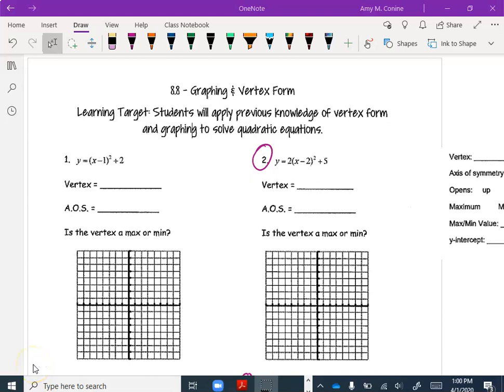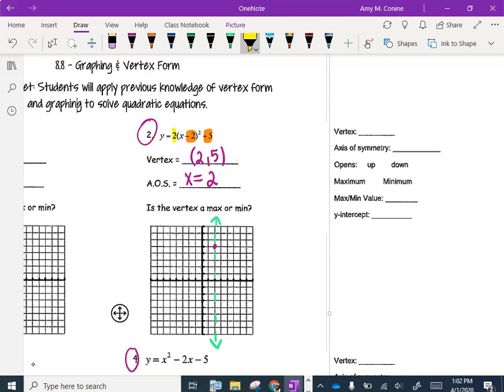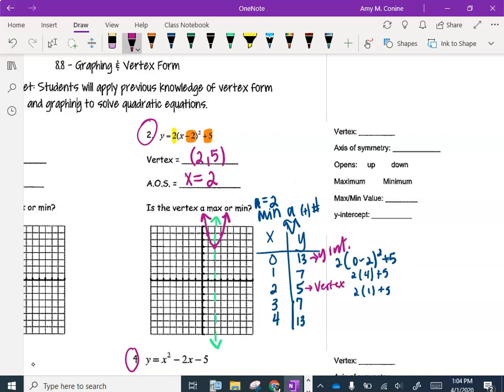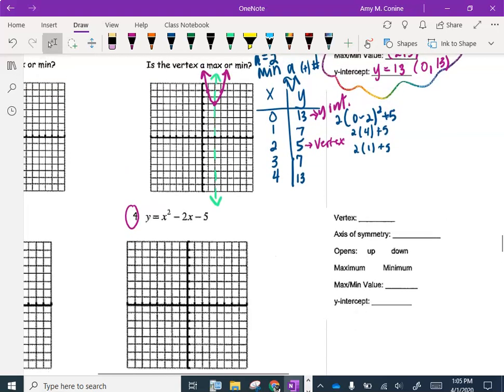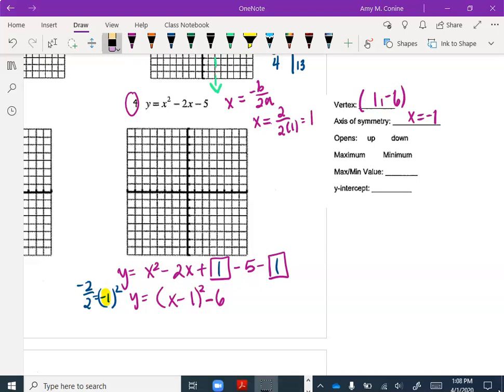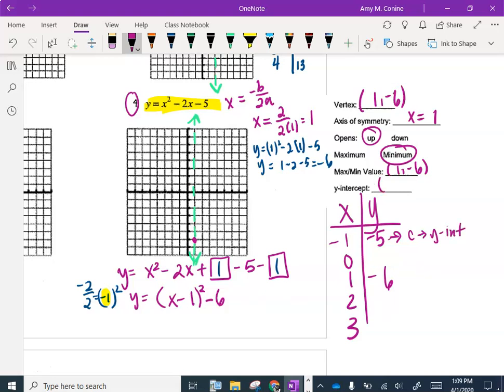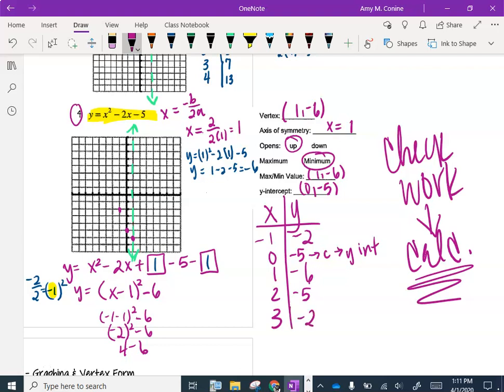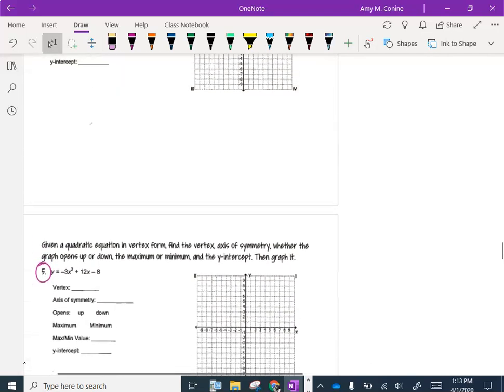8 8 Graphing & Vertex Form